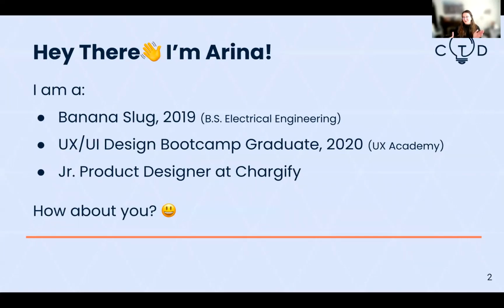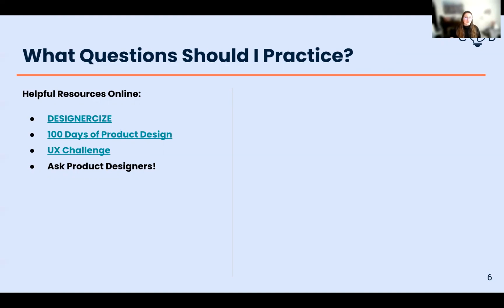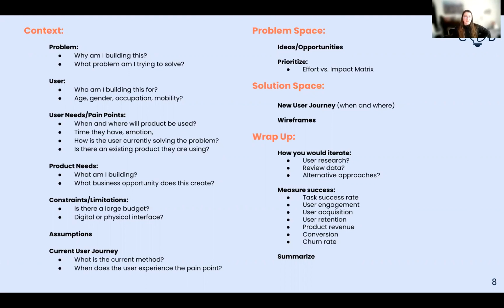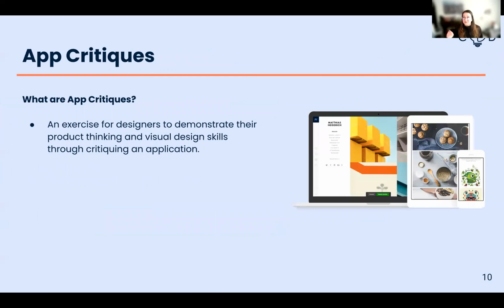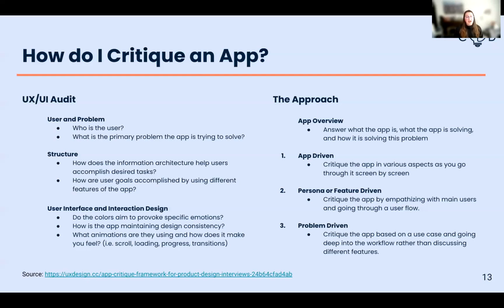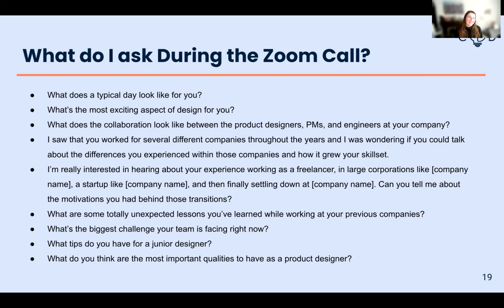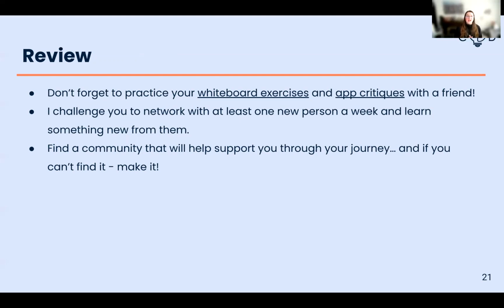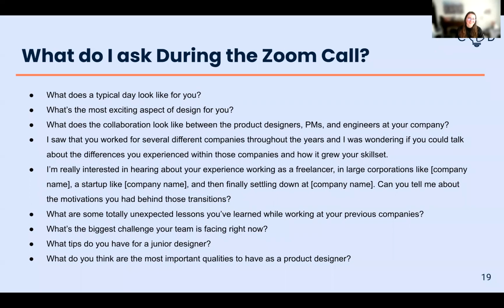CTD Internship Series (3/3): App Critiques and Whiteboarding with Arina Romanova